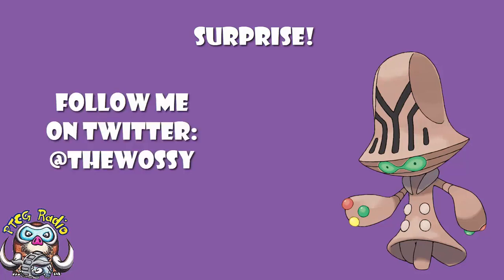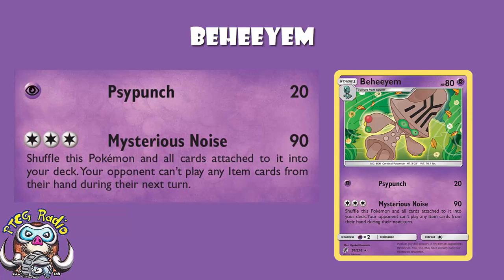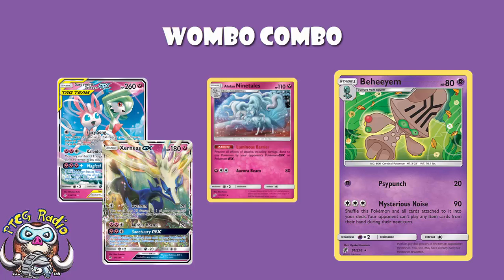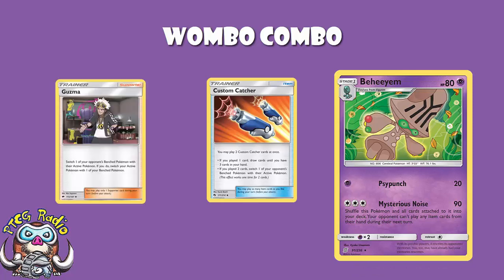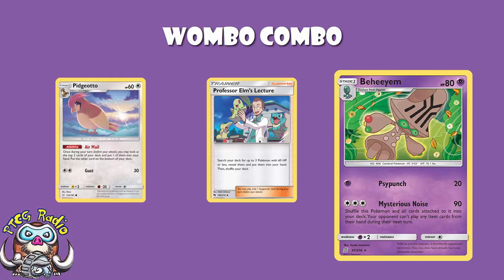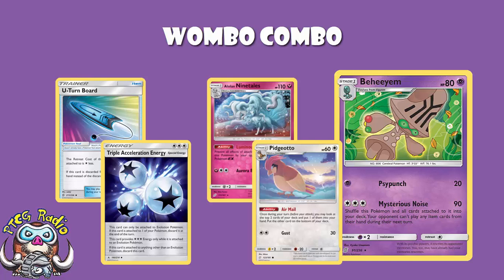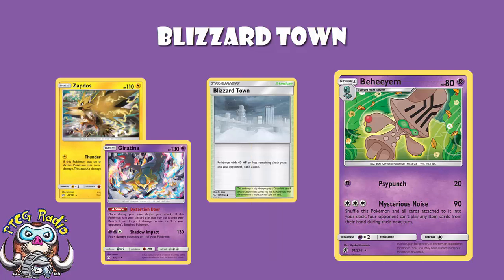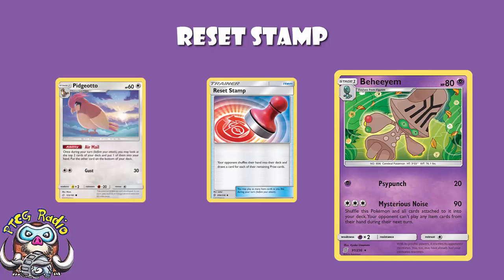Surprise! Beheeyem Deck Goes 6-0 at Pokemon World Championships! (Undefeated Day 1!)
Of all the decks we expected to crush Day 1 of the Pokemon TCG World Championships, Beheeyem was NOT one of them. Come see!